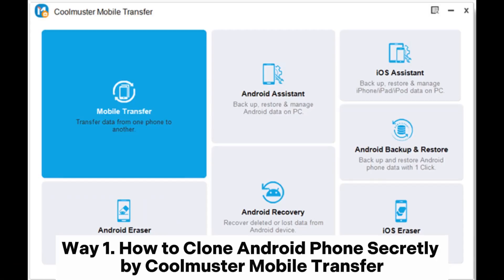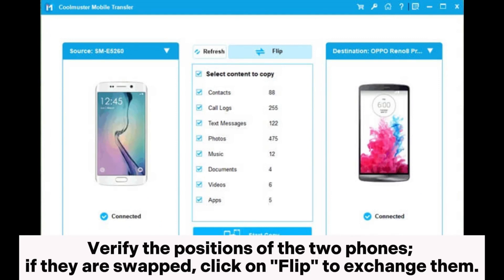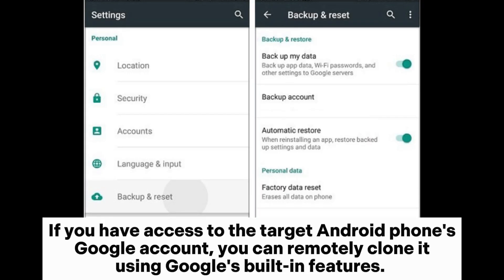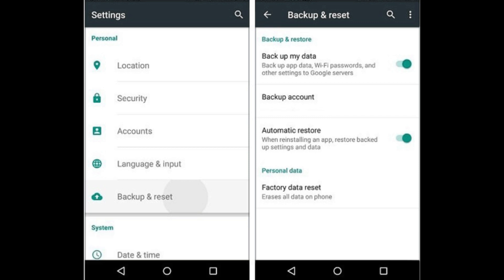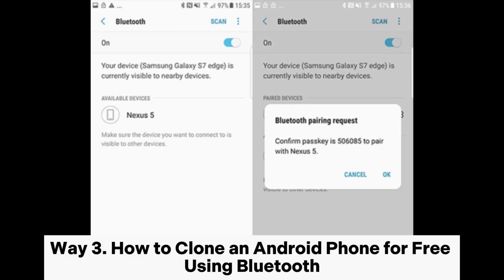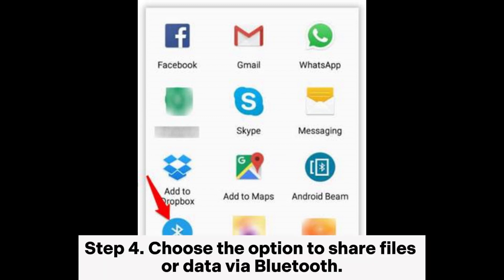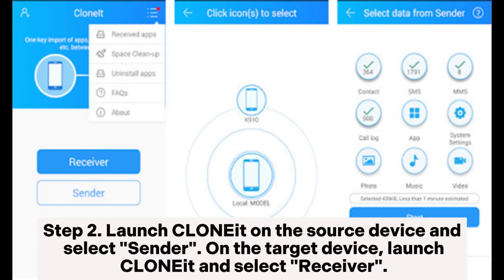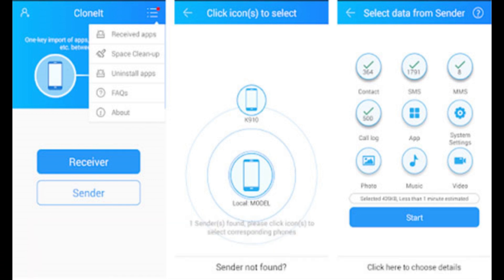How to Clone Android Phone Secretly? [Top 4 Ways]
Would you like to know how to clone an Android phone secretly? Here, we show you 4 simple and secure ways to teach you how to achieve it.

00:00 Start
00:03 Way 1. How to Clone Android Phone Secretly by Coolmuster Mobile Transfer
00:38 Way 2. How to Clone a Phone Remotely Through Google Account
01:18 Way 3. How to Clone an Android Phone for Free Using Bluetooth
01:49 Way 4. How to Clone a Phone Without Touching It via CLONEit